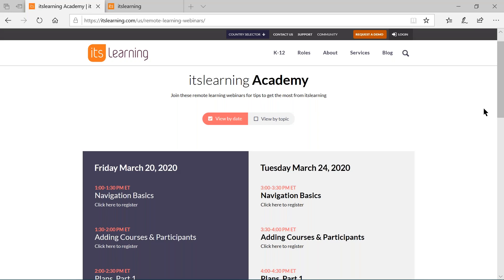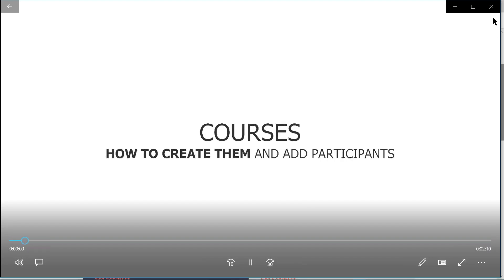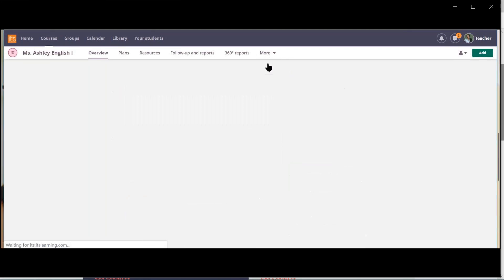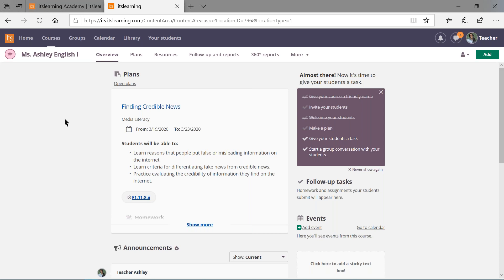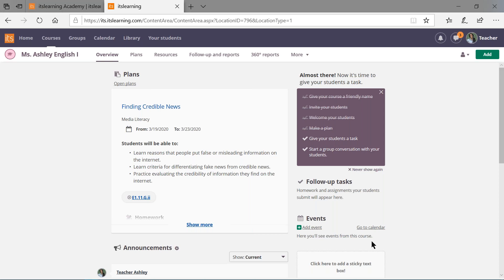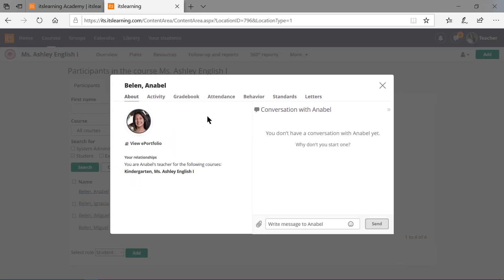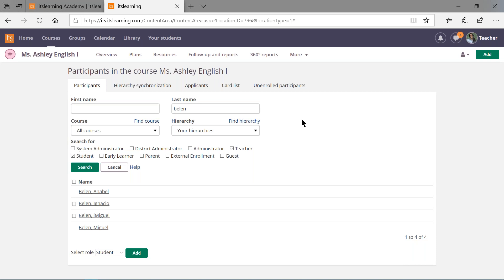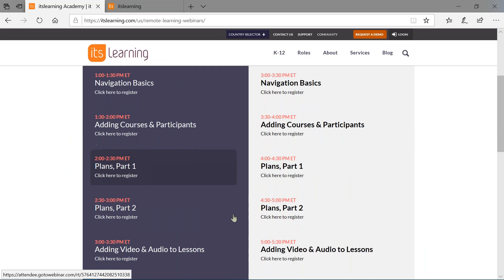Adding Courses & Participants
If you’re not using a rostering solution, join this session to learn how to manually add courses and students with ease.